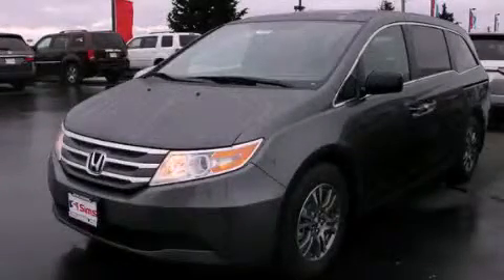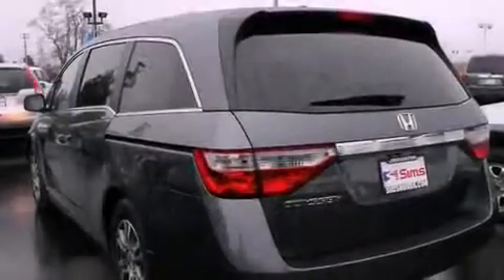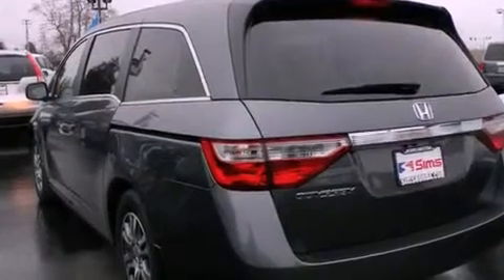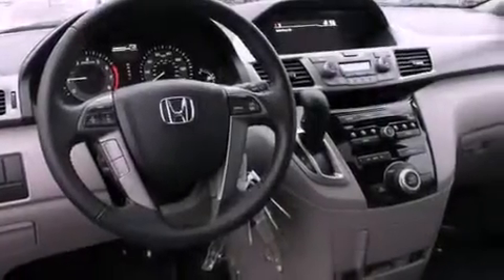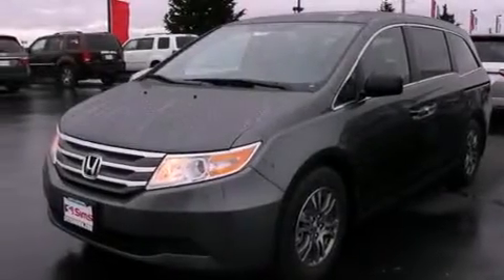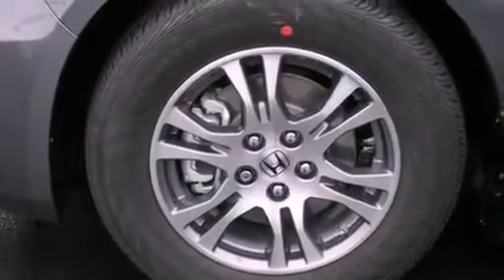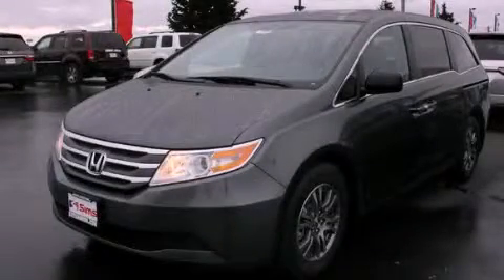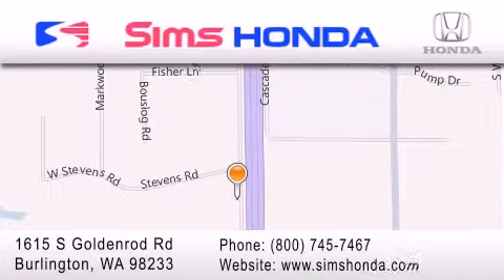2013 Honda Odyssey Burlington WA 98226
Year : 2013
 Make : Honda
 Model : Odyssey
 Engine : 3.5L V6 SOHC 24V
 Trans . : 5 Spd Automatic
 Exterior : Polished Metal Met
 Miles : 25
 Interior : Gray
 Sims Honda
 1615 S. Goldenrod Road
 Burlington , WA 98233
 2013 Honda Odyssey Burlington WA